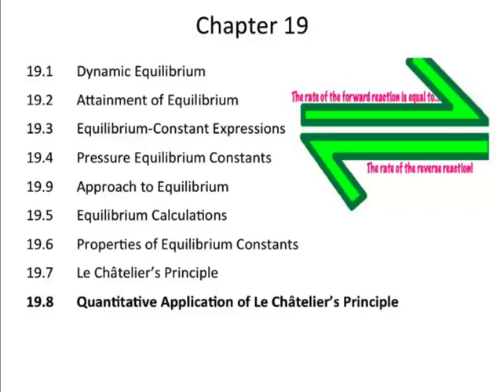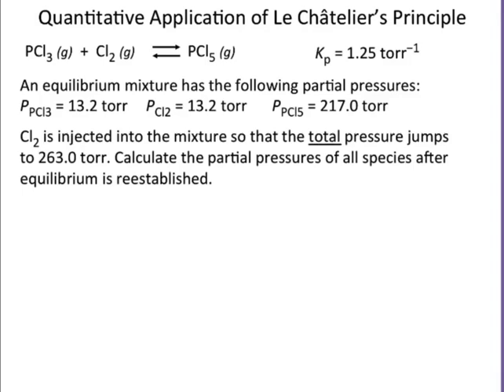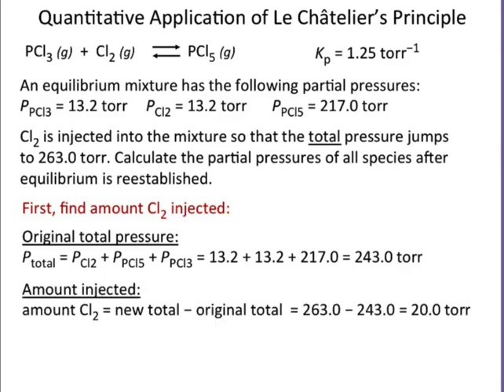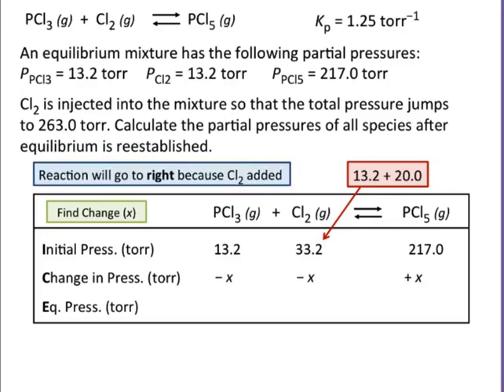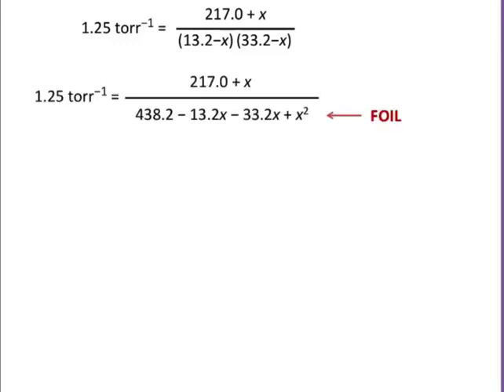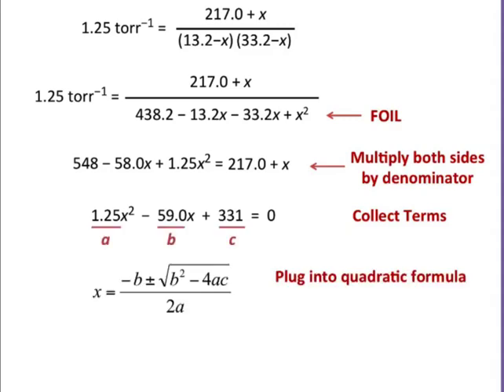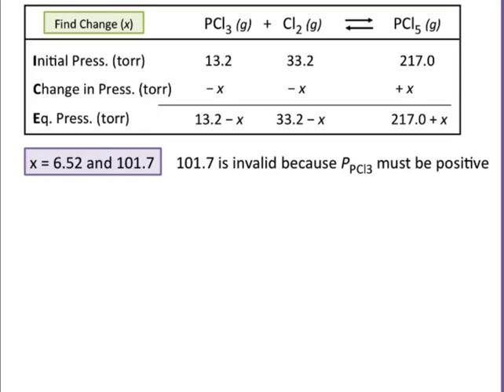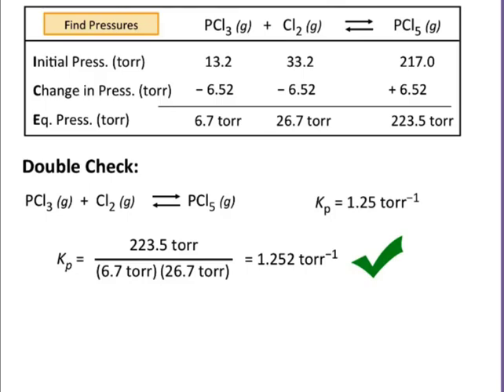Quantitative Le Châtelier's Principle